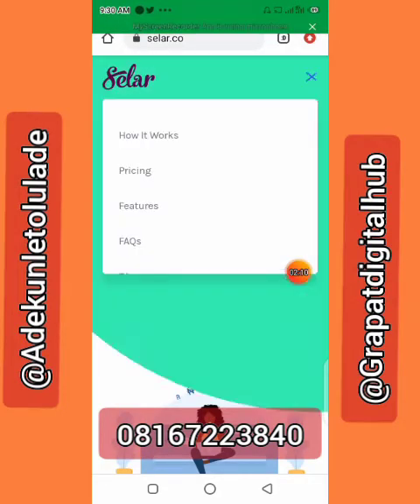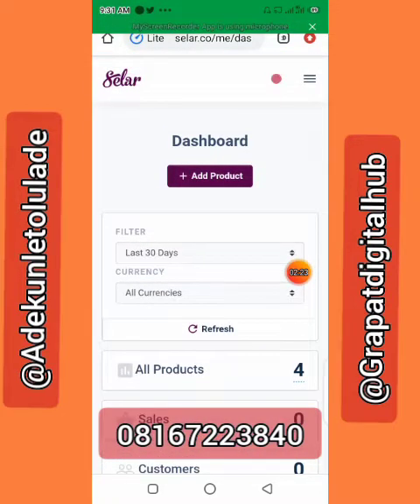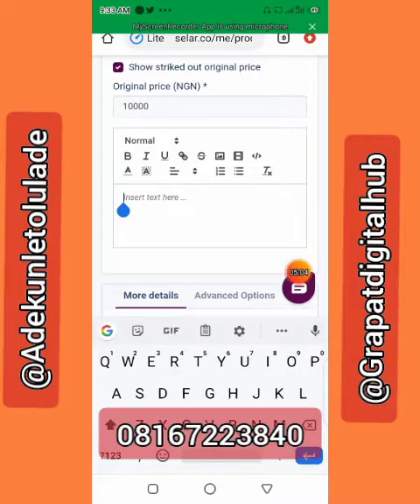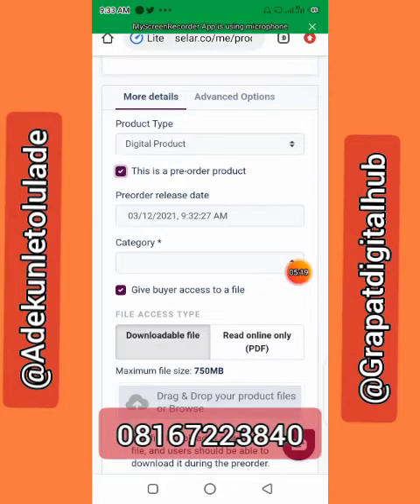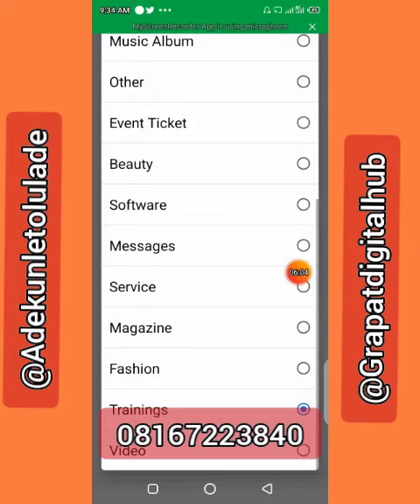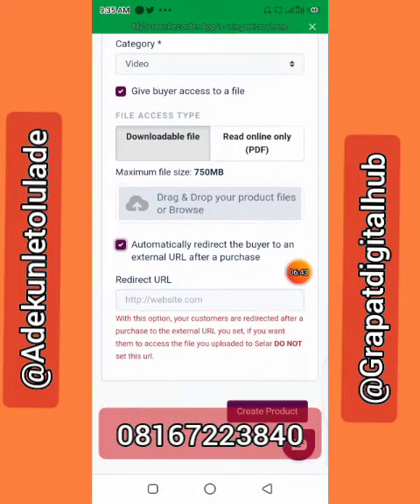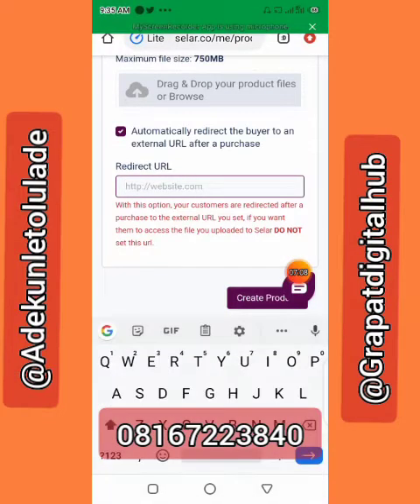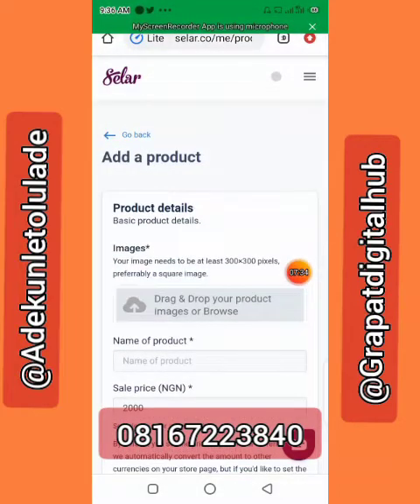Step by step training on how to sell online and accept payment in different currencies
Step by step training on how to sell online and accept payment in different currencies (NGN,USD,EURO,GBP,GHS,KES,ZAR,XAF,RWS)